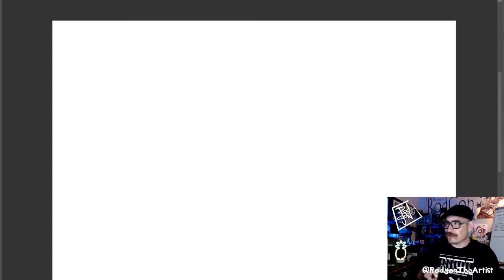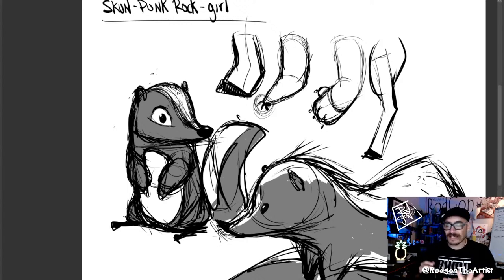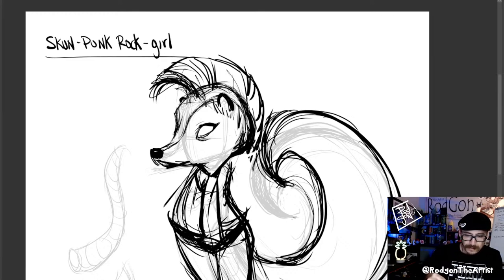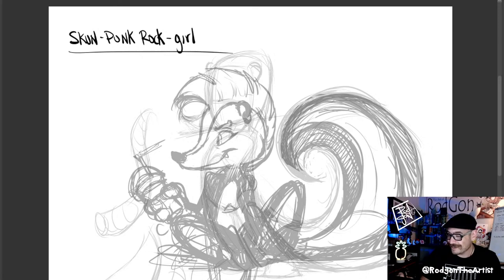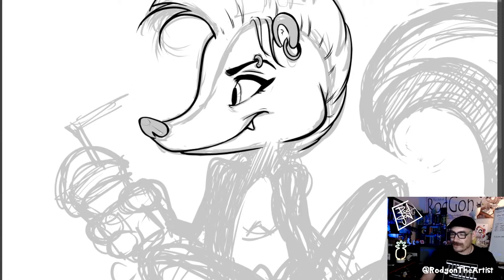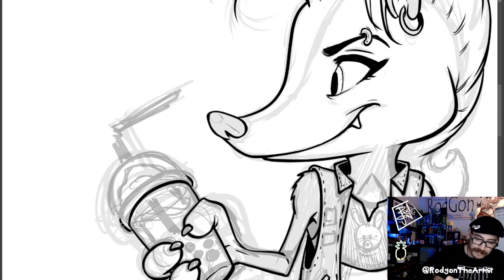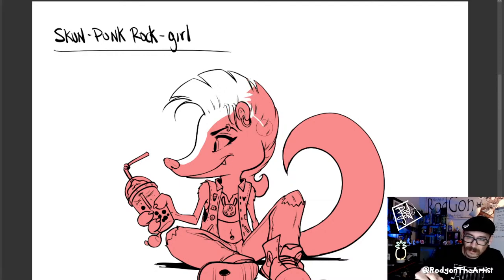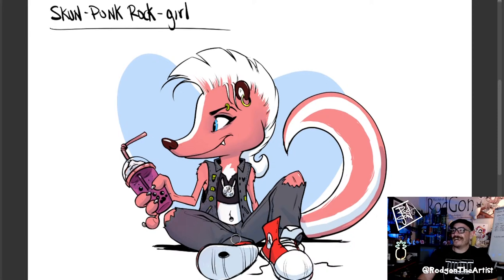SketchNight with Rodgon - 23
Get your sketchbooks peeps and let's draw! Welearn how to create fun characters based on themes and animals! Let's Doodle!